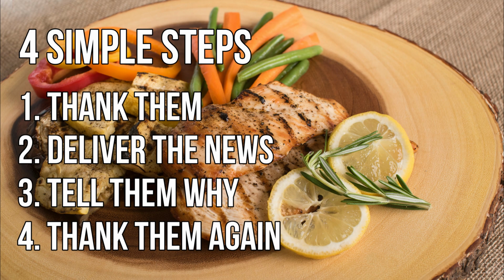FIRE a customer elegantly | Firing a Client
00:00 - Intro
00:31 - Terminating a guest
01:55 - 4 Simple steps
          - Thank them
          - Deliver the news
          - Tell them why
          - Thank them again
03:34 - We always lead with gratitude
05:33 - Stick with the script no matter what
06:53 - We want to always buy time
08:26 - We want to keep it short
11:05 - We got to be courteous and keep composure

Here is how you FIRE a customer!

In very few cases, we discern and decide to fire a client. But the question is, when and how to do it? How to fire a customer elegantly? Is there even a way to fire a client nicely?

In the restaurant industry, we are dealing with people. People are delicate. We need to handle things accordingly to make sure we maintain our company character and culture. We are courteous, friendly and we are firm!

Firing a client is not an easy decision. But sometimes, it just needs to happen. And in our company, it needs to be done quickly (less than 3 min). NO details provided, and it must end positively!

In a previous training video, we talked about how to terminate a team member. Our topic for today, how to elegantly fire a client, will be very similar. Please watch until the end to find out the 4 Quick Steps to Firing a Customer.

Want to learn more about owning a profitable restaurant business and how to run a restaurant successfully? Let's make some dough!